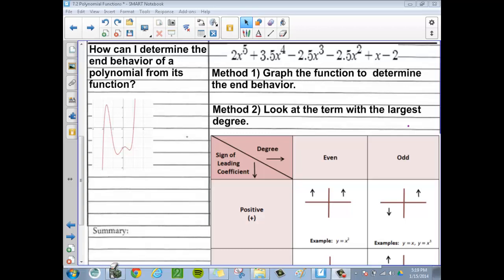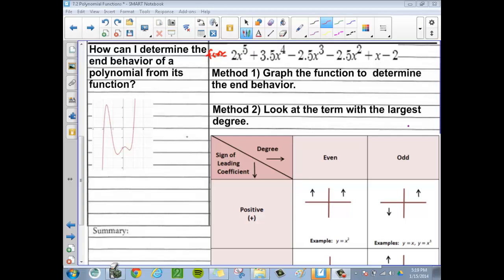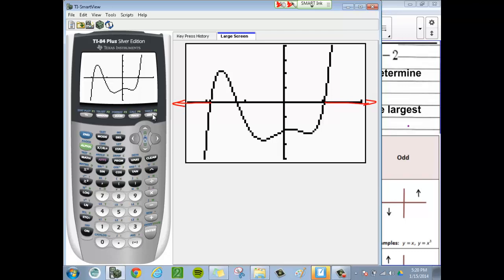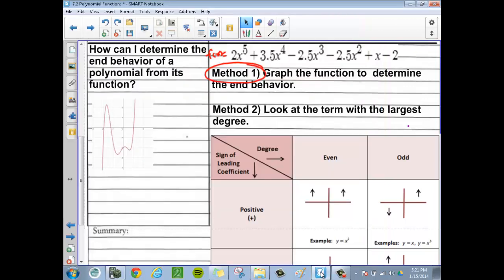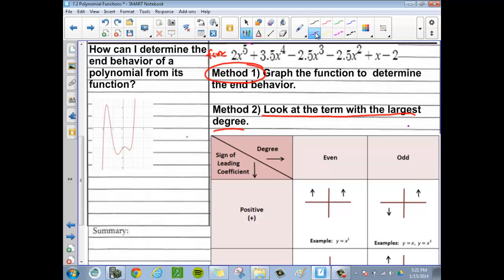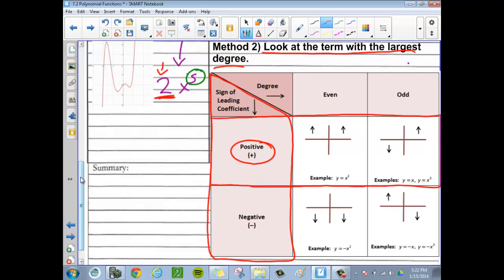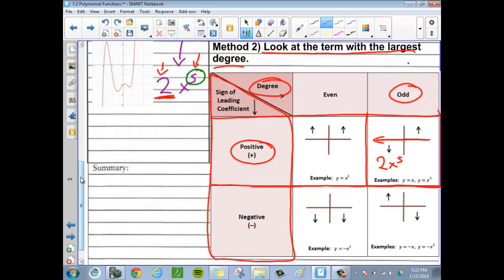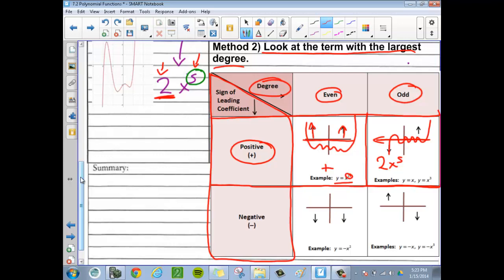7.2 Poly Functions end behavior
find the end behavior of a polynomial function